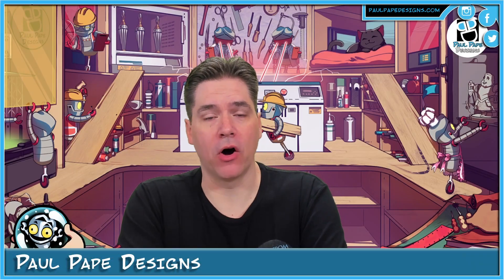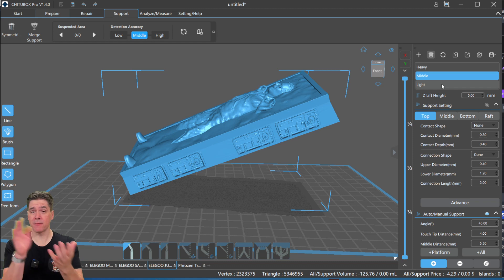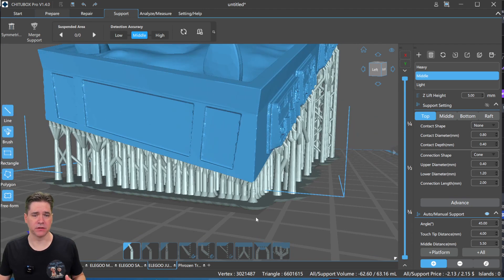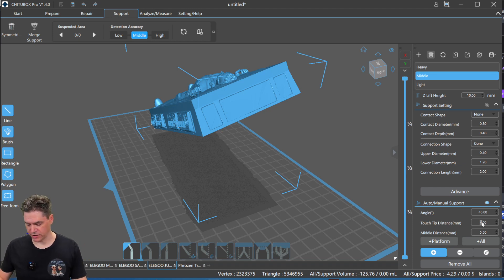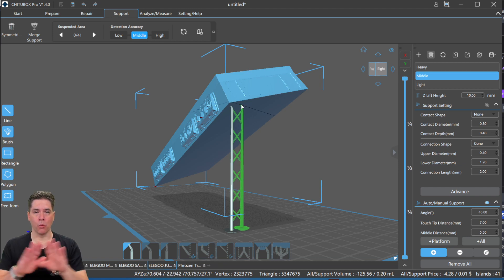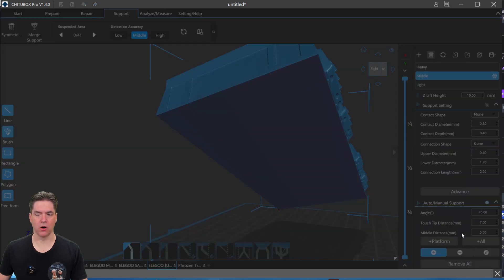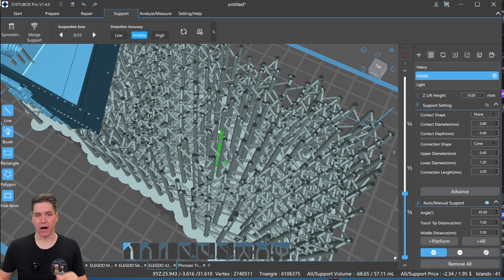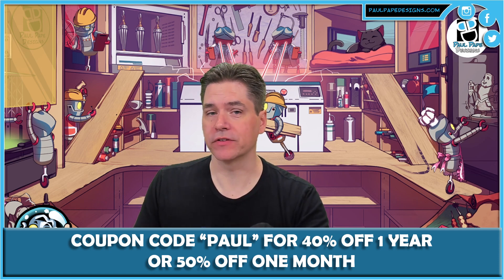Chitubox Pro v1.4 Feature- New Support Options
Paul walks you through Chitubox Pro v1.4's new support options and how best to use them!

40% off on CHITUBOX PRO+FREE Resin, Free shipping!* Promo code: paul* Yearly: 40% off+1kg resin (random, free shipping) * Group: 40% off+2kg resin (random, free shipping) Email CHITUBOX  with your receipt and detailed address. They will mail the resin to you as soon as possible (customs duty & tax will not be covered by CHITUBOX).